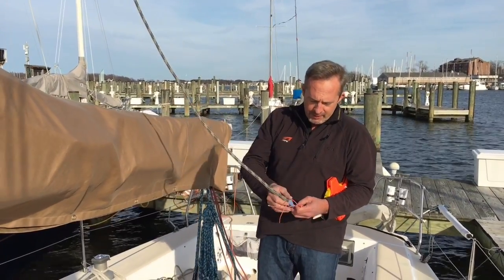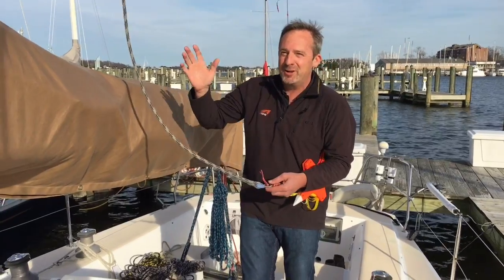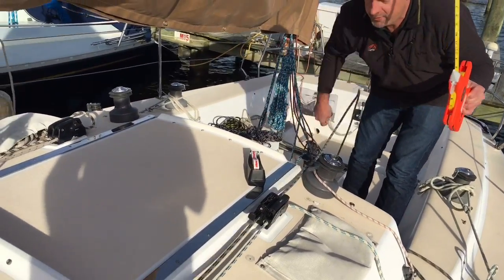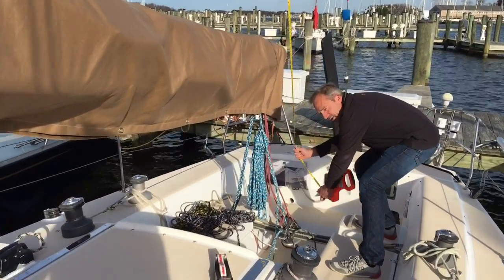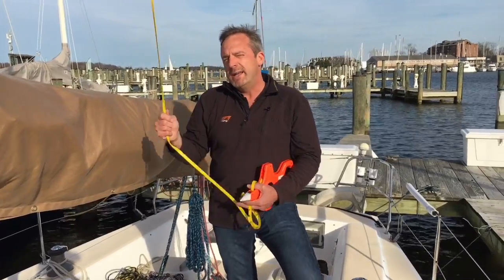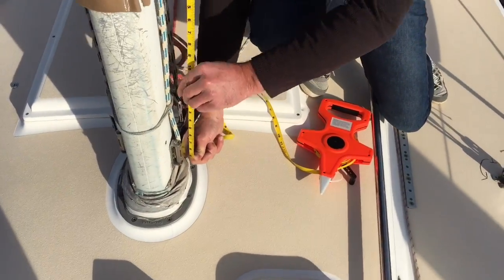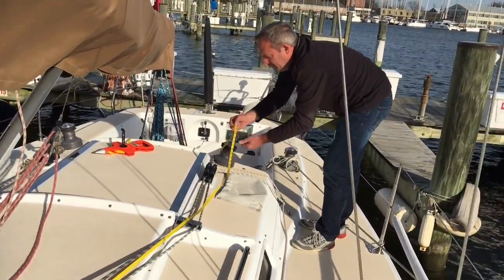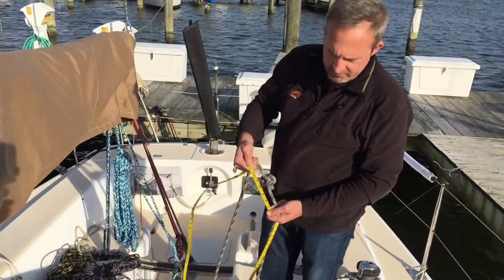Measuring Sailboat Halyards | Expert Advice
1. Tie on and hoist the end of a 100' fiberglass measuring tape
2. Measure to the longest extended use point of the halyard
3. Measure down to the turning block of the mast
4. Measure from the turning block through your deck hardware including wraps around your winch.
5. Add the desired length of tail from the winch
6. Add all of these up and include one foot for the line running into the mast sheave aloft.